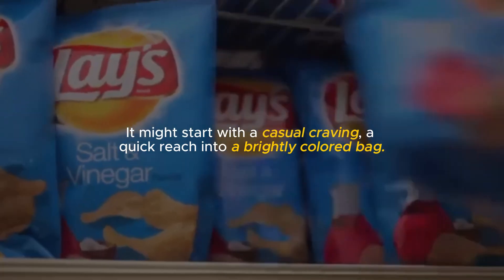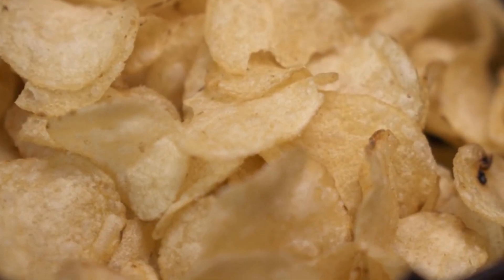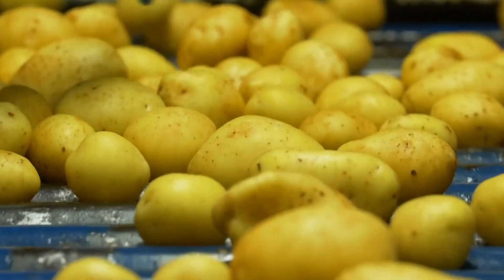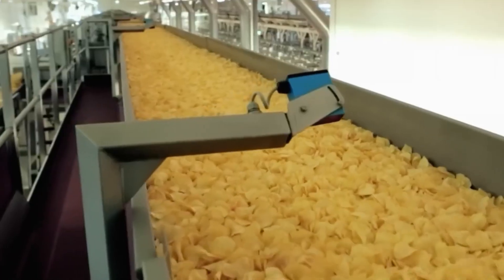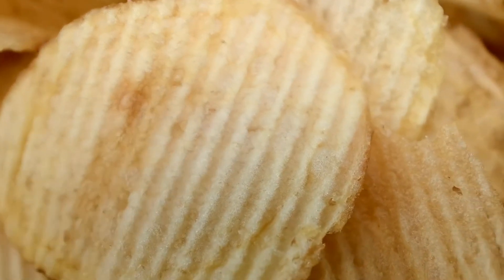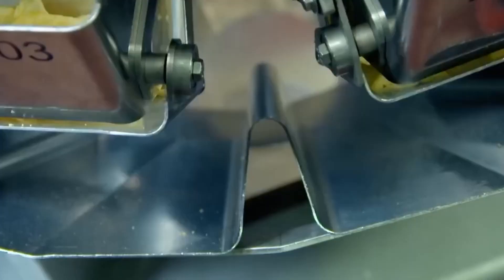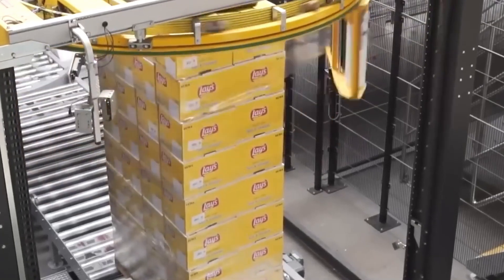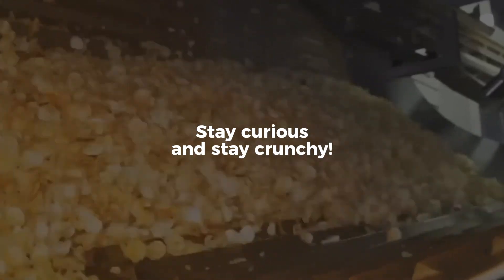How Potato Chips Are Made | Inside the High-Speed Factory Behind the World’s Favorite Snack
They crunch. They satisfy. They disappear faster than you can say “just one more.” But behind every perfect chip is a world of precision agriculture, food science, and high-speed automation.
In this cinematic factory documentary, we take you inside a cutting-edge potato chip manufacturing facility to uncover the step-by-step process — from muddy farmland to foil-sealed freshness.

📌 What You’ll See Inside the Factory:
Specialized potatoes bred for the perfect crunch

High-pressure washing & optical sorting

Millisecond slicing at 3,000 RPM

Frying in precisely heated sunflower or canola oil

Automated seasoning drums with scientific flavor adhesion

Real-time AI quality control systems

Nitrogen-flushed bags engineered to preserve freshness

00:00 – Introduction: The Crunch Heard Around the World
00:40 – Chapter 1: Harvest to Factory – The Perfect Potato
01:45 – Chapter 2: Precision Peeling and Inspection
03:00 – Chapter 3: Slicing in Milliseconds
04:10 – Chapter 4: A Rinse, Then a Ride to the Fryer
05:15 – Chapter 5: Seasoning with Scientific Precision
06:15 – Chapter 6: Quality Control and Inspection
07:20 – Chapter 7: Packaging the Crunch
08:10 – Outro & Call to Action

From raw potato to global sensation — this is how your favorite snack is born.

 💬 Have a favorite snack or product we should explore next? Drop it in the comments!